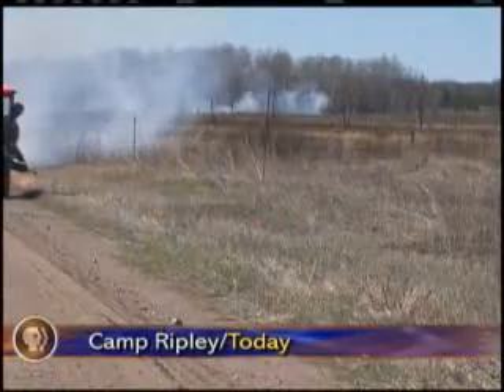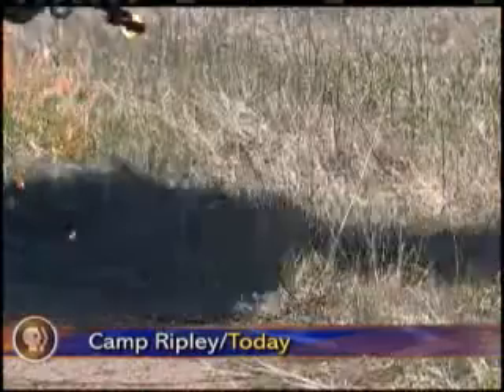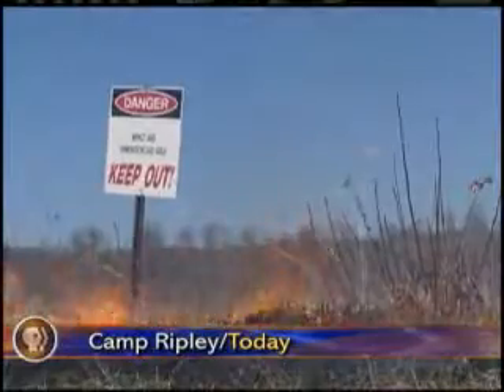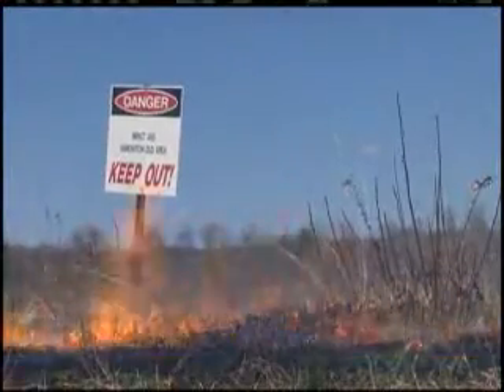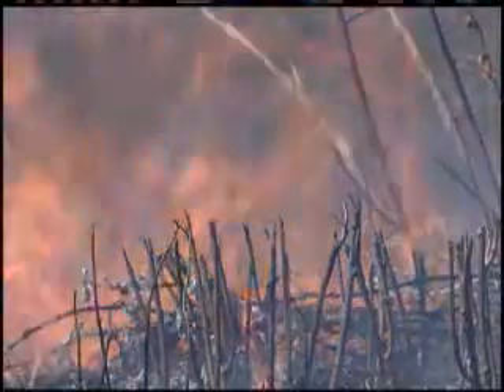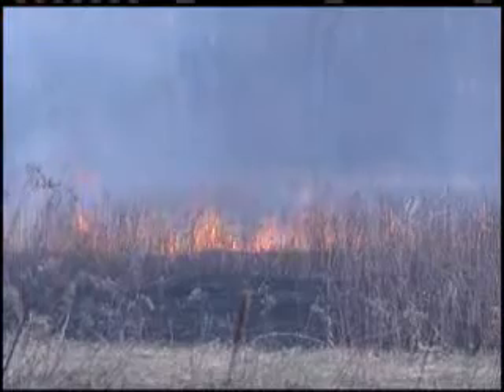11050303Controlled Burning Underway at Camp Ripley